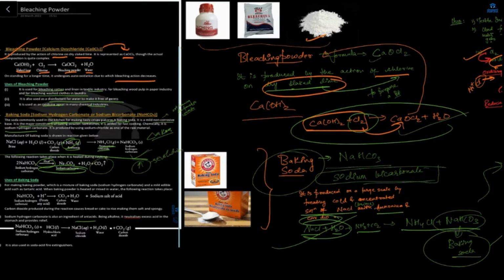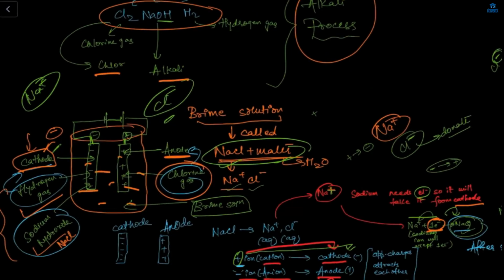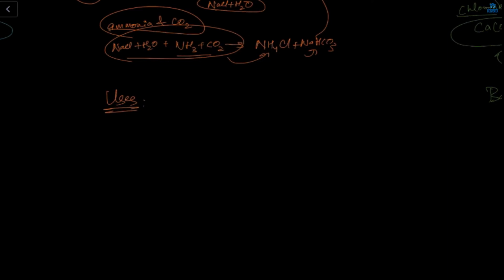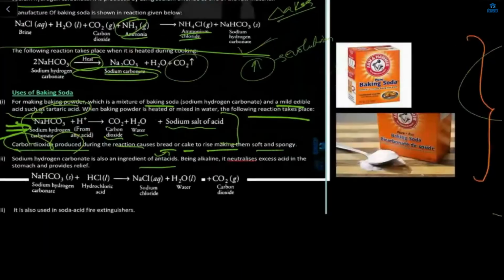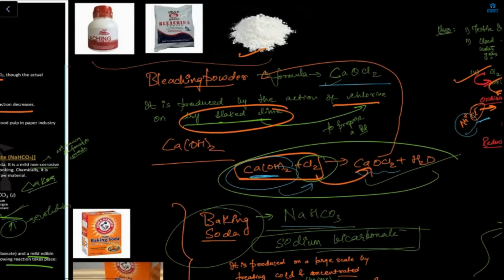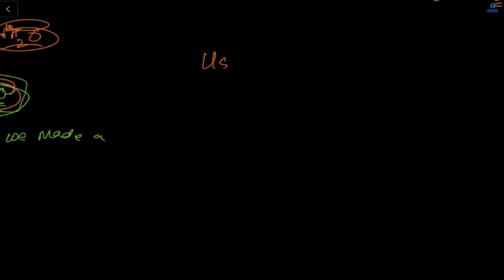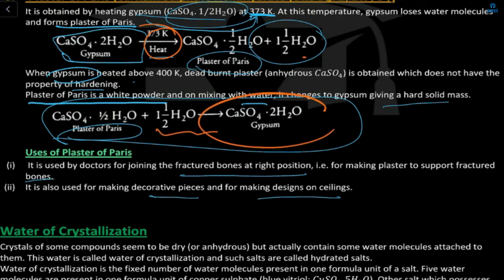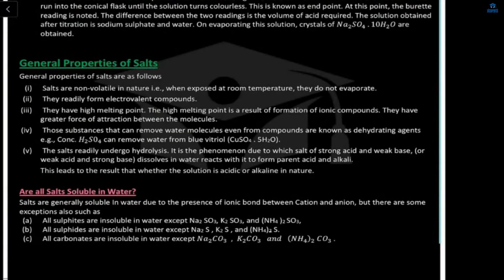01ABS10C02 VL 08 Baking Soda, Washing Soda and Plaster of Paris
CHEMISTRY
01ABS10C02 VL 08 Baking Soda, Washing Soda, and Plaster of Paris